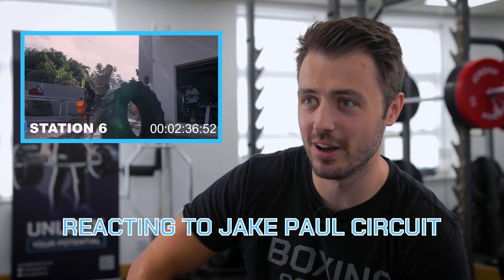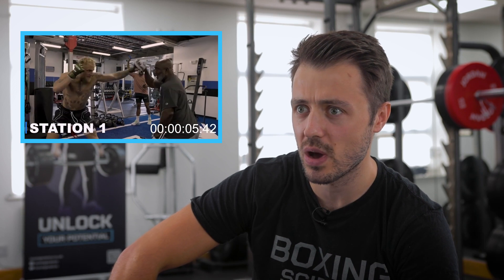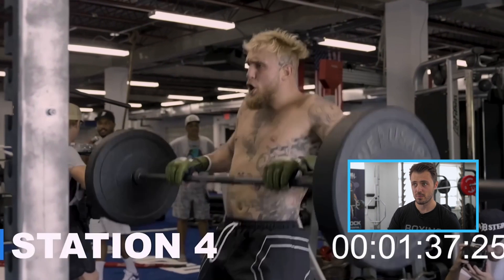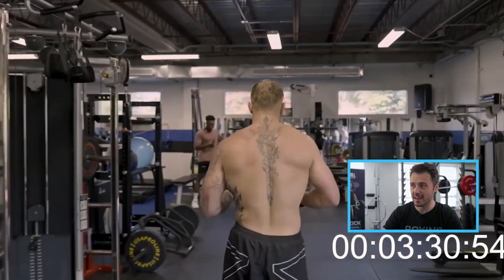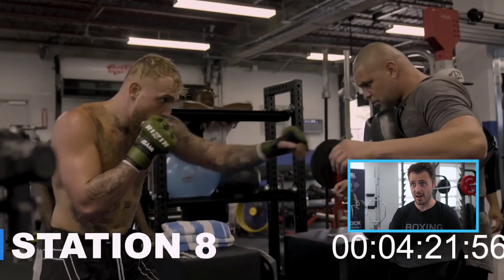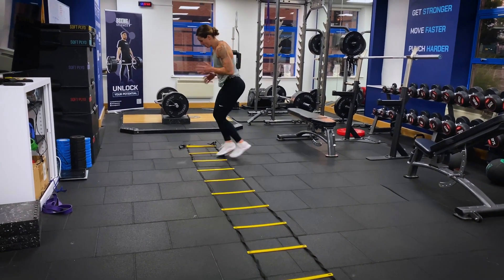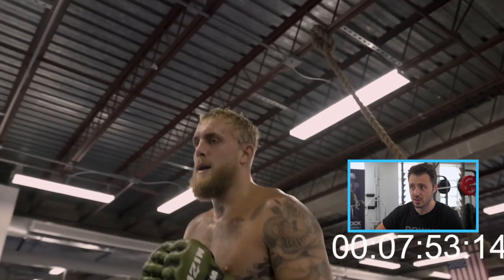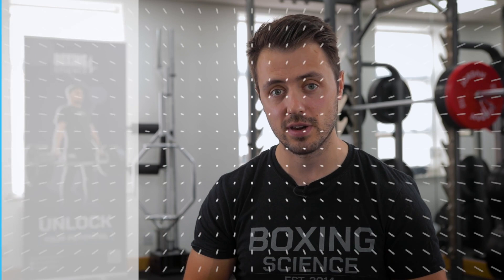Jake Paul INSANE Workout | Boxing Science REACTION Video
Boxing Science reacts to Jake Paul strength and conditioning workout. Danny Wilson breaks down the techniques utilised in Jake Paul's fight night circuit

🏋🏼️ EXERCISE LIBRARY
💪🏼 COACHING WORKSHOPS